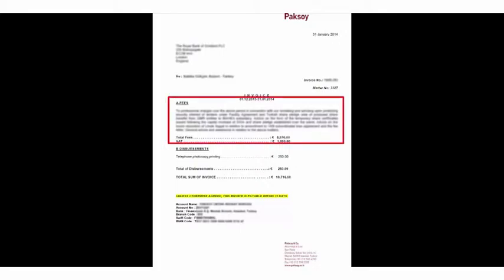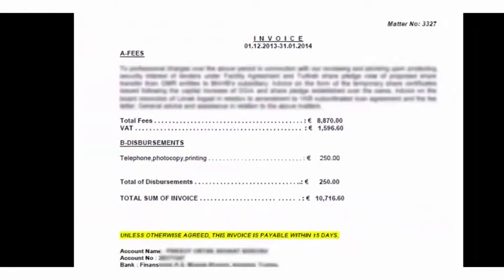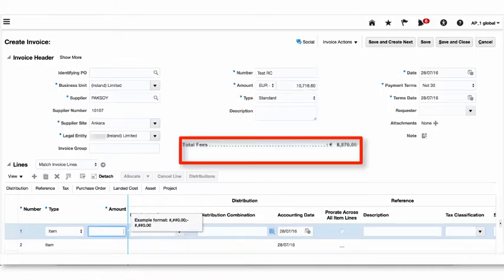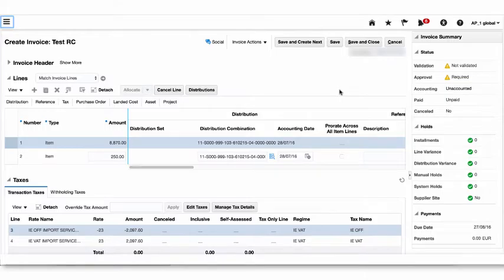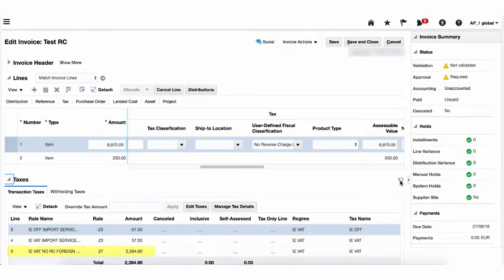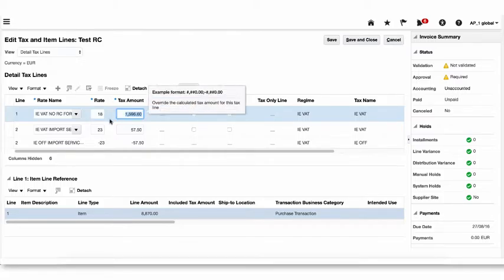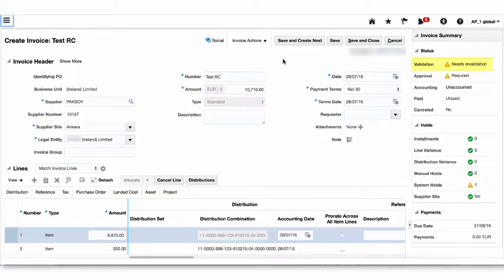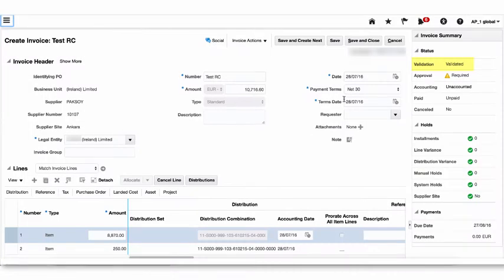Oracle Fusion Tax Using No Reverse Charge Override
This is a unique concept for eBiz Answers and is a way of handling foreign tax on AP invoices.